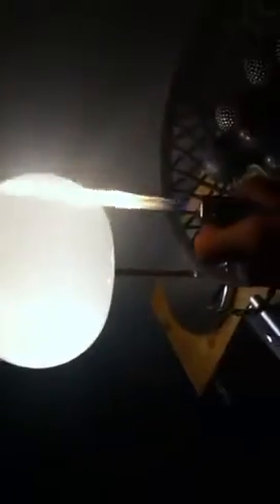My awesome lighters!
This is my first fire related video I am hoping to make my channel bigger so plz sub to me and if your channels big can you plz make a little annotation at the end to direct people to me